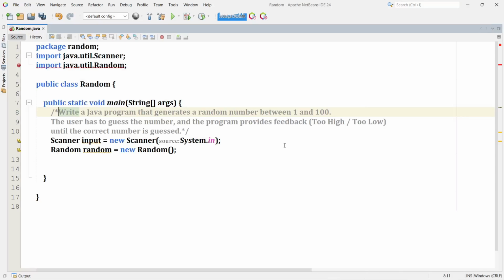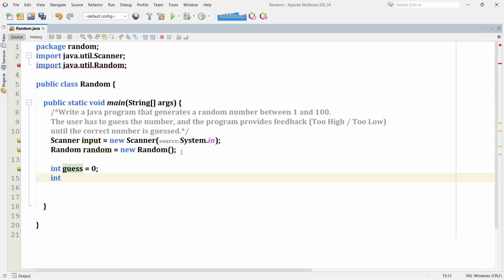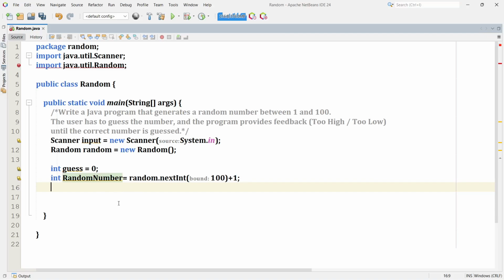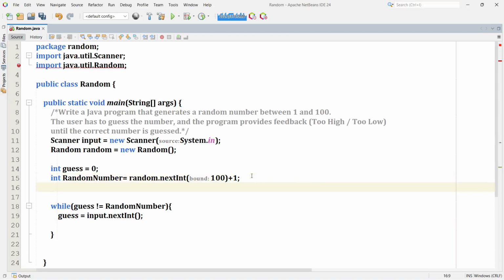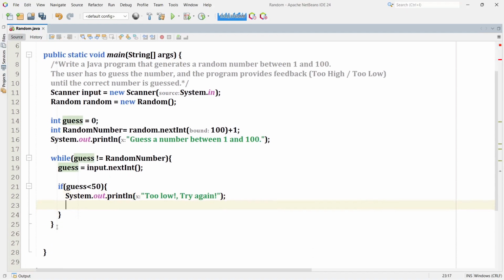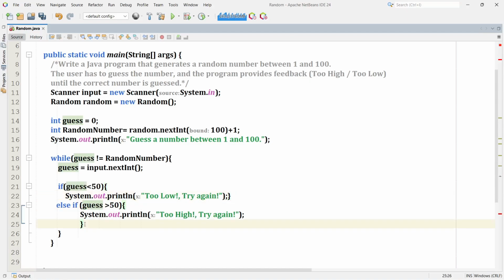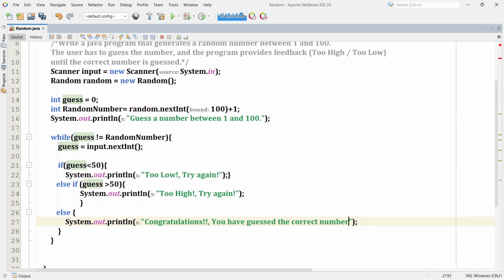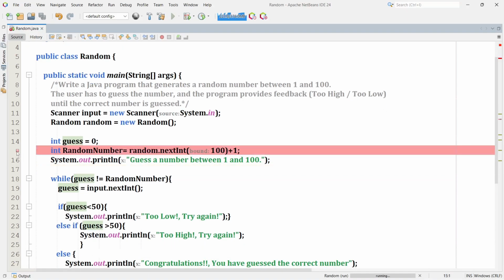How to Write a Java Program to Generate a Random Number (1 to 100) with User Guessing Game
Welcome to this step-by-step tutorial where I’ll show you how to create a simple yet fun Java program that generates a random number between 1 and 100. The user has to guess the number, and the program provides feedback like "Too High" or "Too Low" until the correct number is guessed. This is a great exercise for beginners to practice loops, conditionals, and random number generation in Java.

In this video, I’ll be using NetBeans IDE to write and run the program, but you can follow along with any Java IDE or even a text editor and command line.

🔹 What You’ll Learn:

How to generate a random number in Java.

How to use loops and conditionals to create an interactive guessing game.

How to take user input and provide feedback.

Tips for debugging and improving your code.

Perfect for beginners learning Java programming.

Practical example to reinforce concepts from Chapter 3, Question 5.

Learn how to use NetBeans IDE effectively.